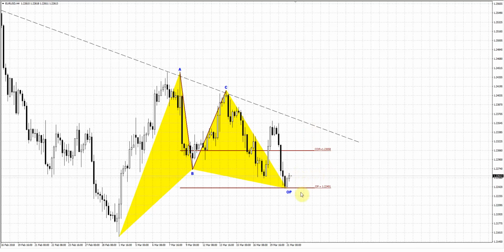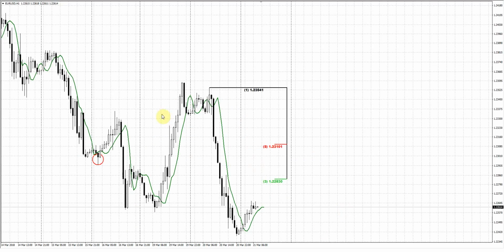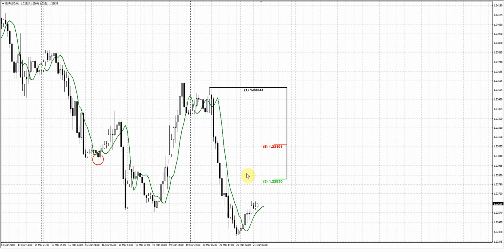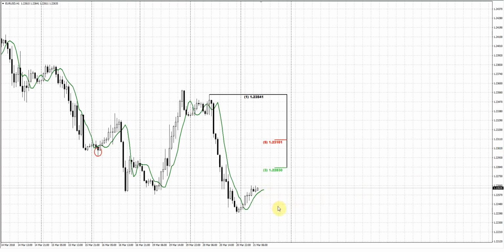Forex Peace Army | Sive Morten EURUSD Daily 03.21.18